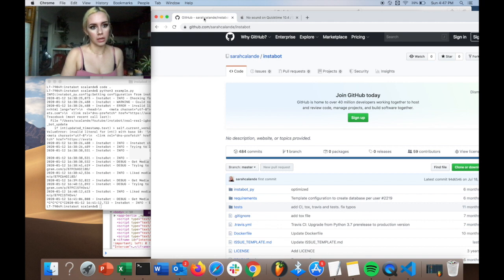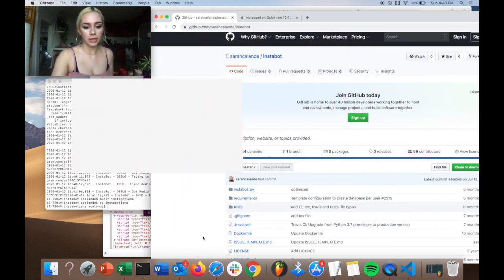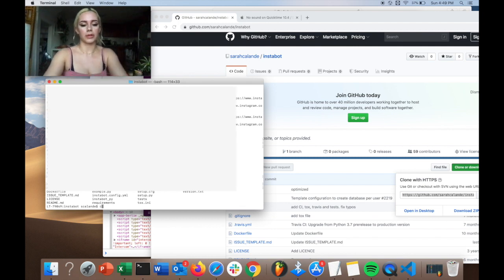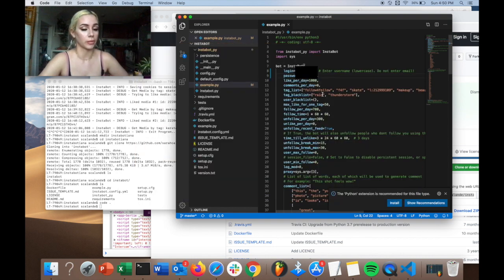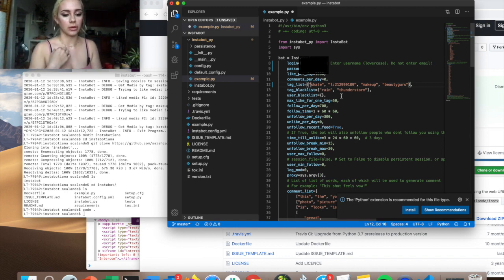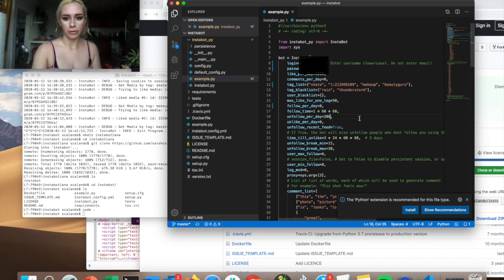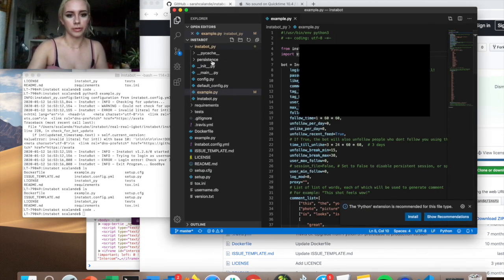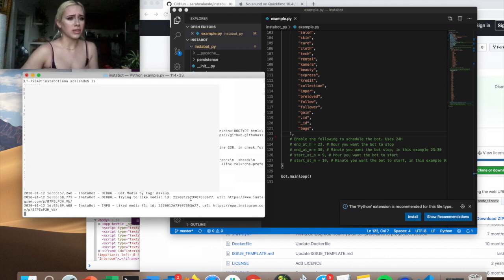How To Code An Instagram Bot In Under 10 Minutes (EASY)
Hey ya'll, I decided to do a tutorial on how to code an instragram bot the easiest way. This coding tutorial will use an open source python bot to gain followers. It's very easy and you can learn to code in under 10 minutes!